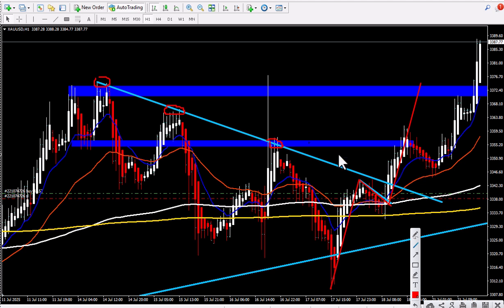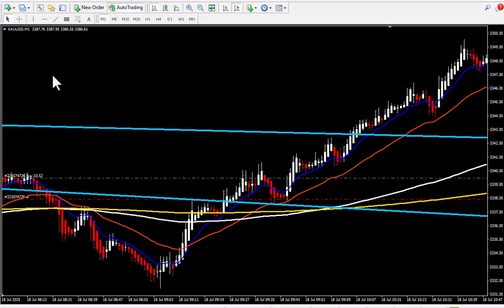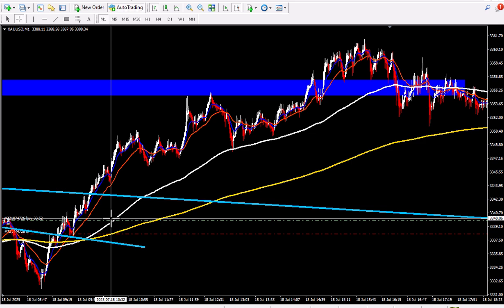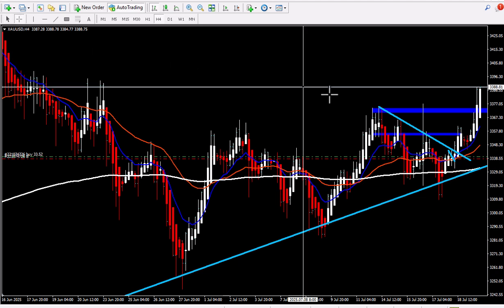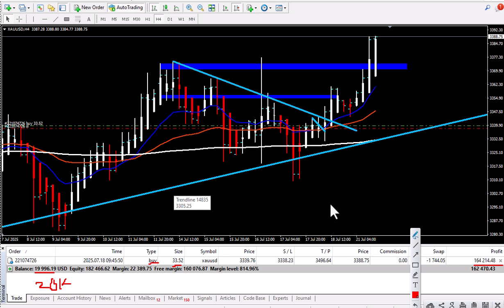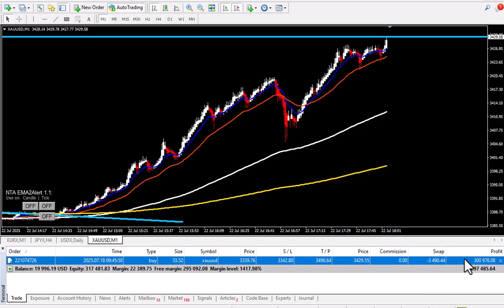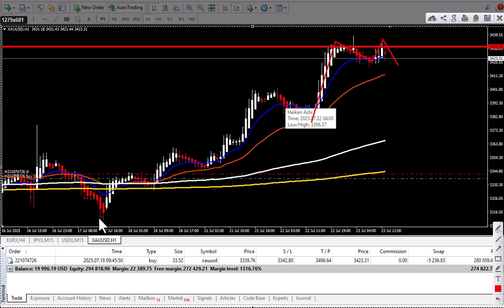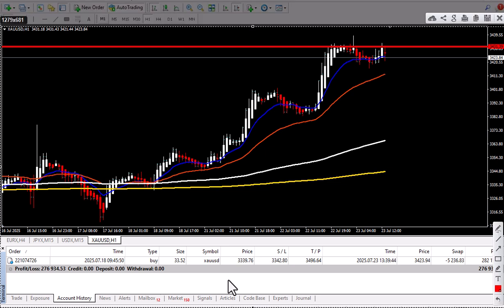20K to 300K GOLD Trade | 900+ pips | Scalping Strategy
Hello everyone, In this video i am going to share with you, How i turned $20K to $300K with just One GOLD trade by taking entry on 1M using my scalping & day trading combination strategy with movement of 900 pips.